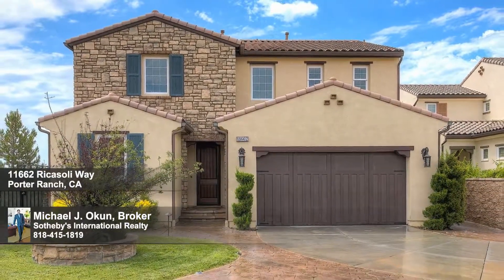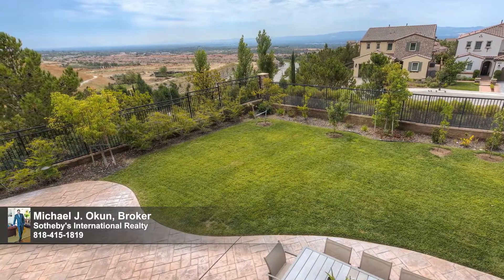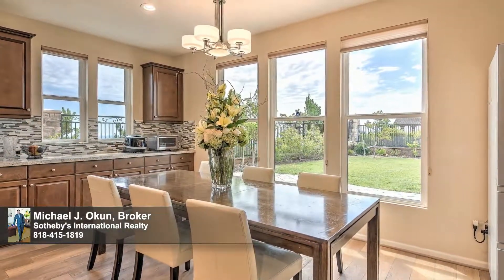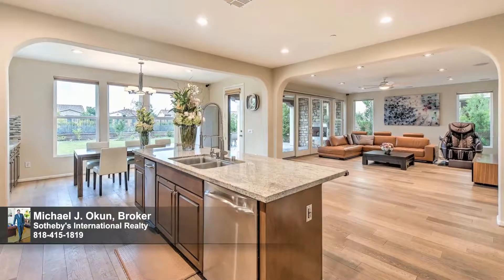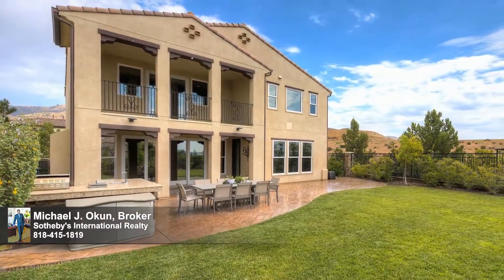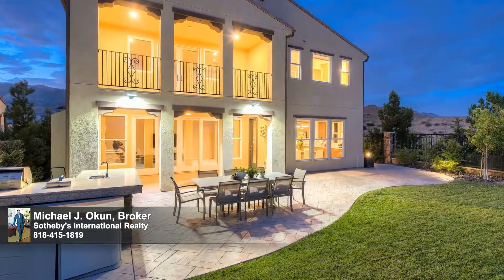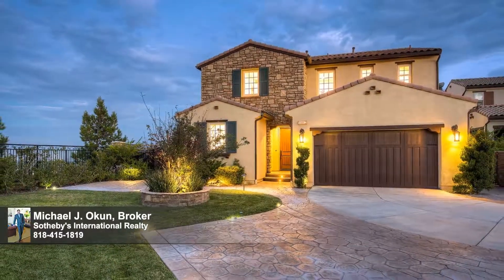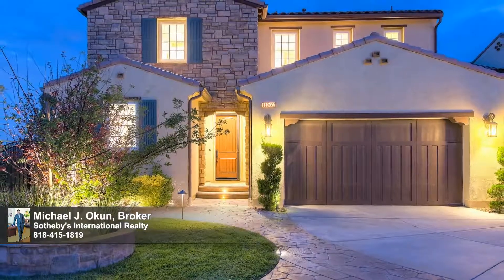11662 Ricasoli Way | Video Tour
Style, form & function come together beautifully in this 2012 Porter Ranch estate in the prestigious guard gated community of Bella Vista. A masterful expression of timeless Mediterranean architecture with the design & amenities ideally suited for todays modern California lifestyle. Crowning a premiere view lot at the end of a cul-de-sac showcasing boundless vistas of the rolling hills beyond & the city lights below. Inside, oak floors grace the living areas. LED lighting glows throughout. Elaborate baths feature the latest in high end lighting, fixtures & finishes. The kitchen is an open concept culinary dream center with Kashmire White Granite countertops, glass tile backsplash & state-of-the-art appliances. Glass walls bring the outdoors in & give way to a back yard replete with patios, terraces & full service outdoor kitchen. Amenities include 3-car garage with epoxy flooring & Level 2 EV car charger, whole house water softener & filter, tankless water heater, surround sound system, customized closets, Ethernet wiring in every room, & access to the Bella Vista Recreation Center. Located in the Gold Ribbon Porter Ranch Community School District, this residence of timeless appeal is the place where you want to live. Welcome to Bella Vista!